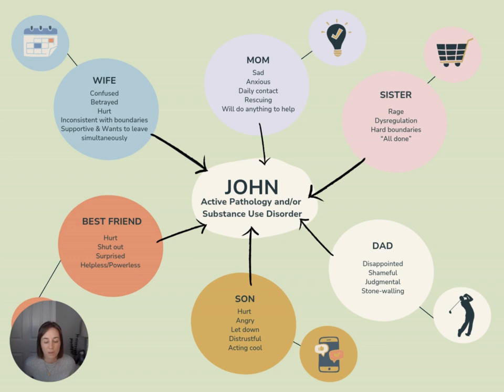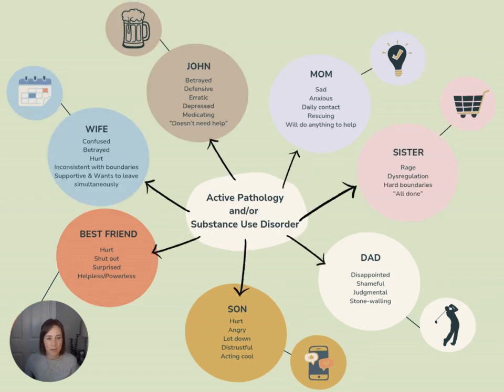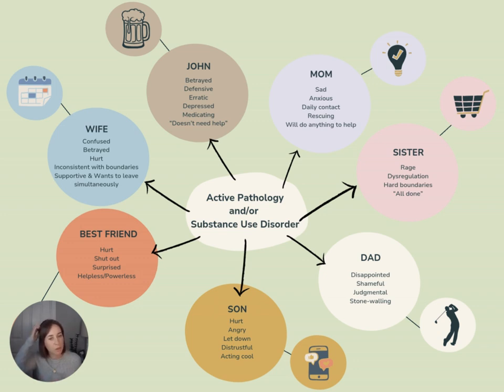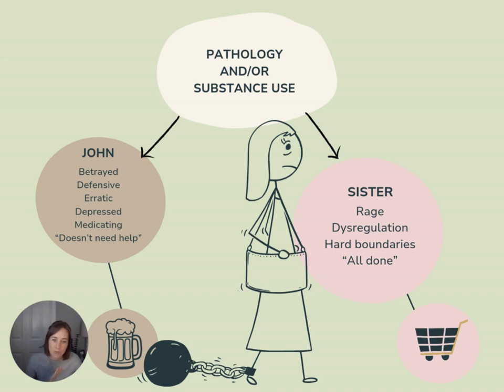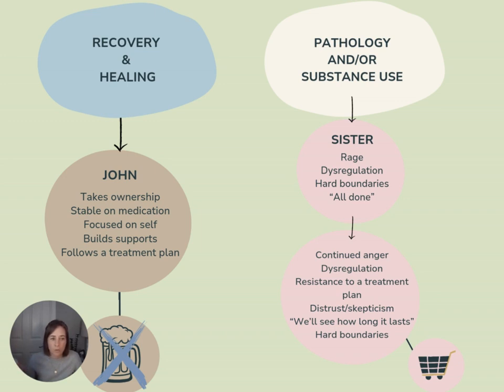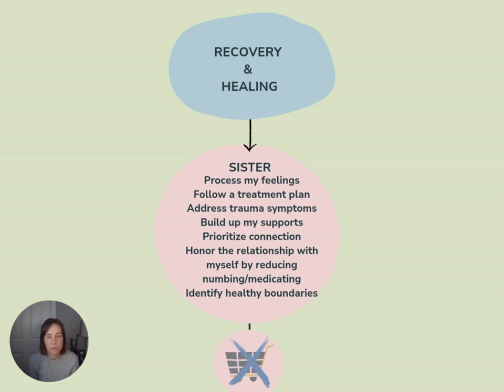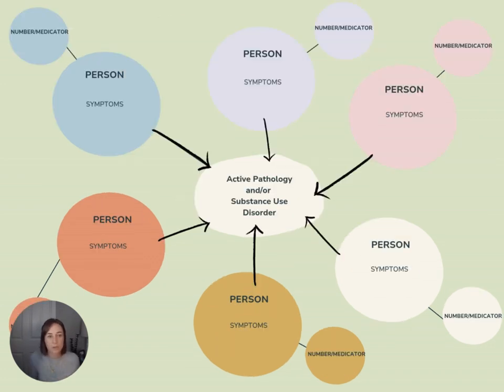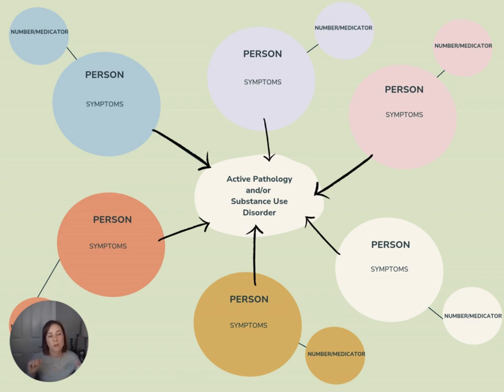Family System Recovery